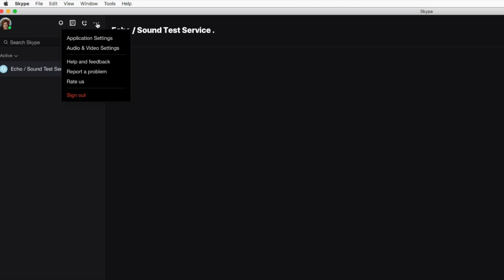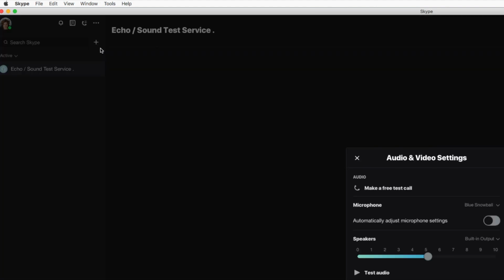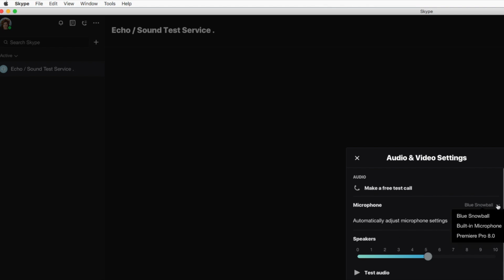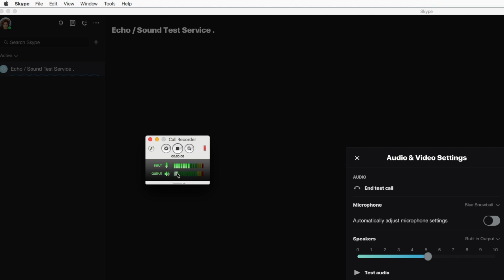Can't Hear Podcast Guest on Skype // Troubleshoot Ecamm Call Recorder